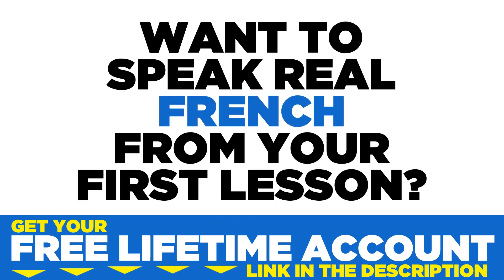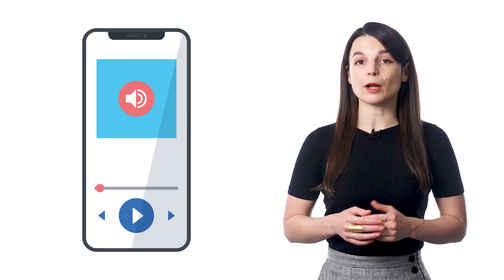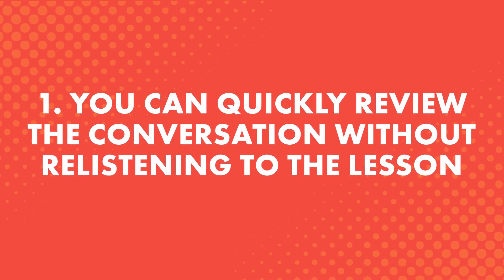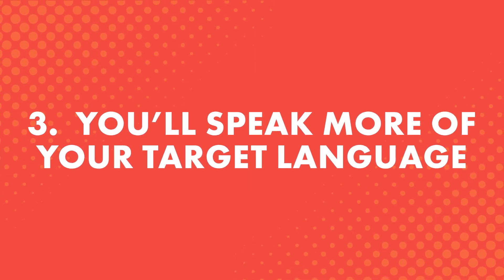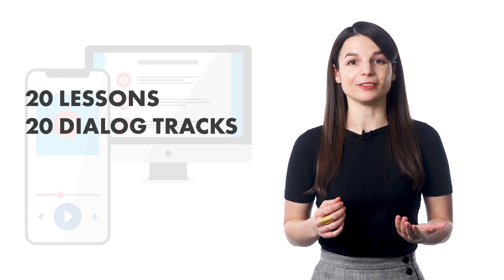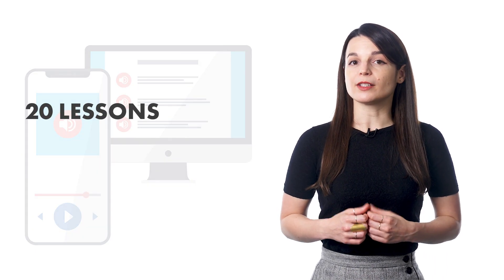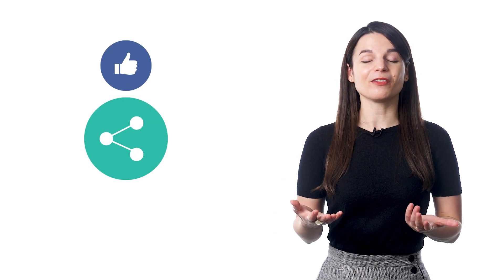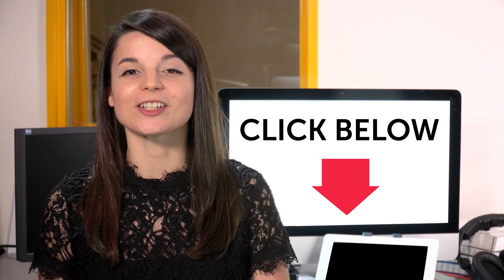How to Speak More French with the Dialogue Track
← If you’re studying French, chances are you’re looking to become fluent and conversational as fast as possible, right? Well then, look no further! Here is your fast track to fluency!
 ↓ More Details ↓

Step 3: Start speaking French with the best online resources

In this video you will discover how to speak more French with the dialogue track.

Yes, even beginners can quickly learn conversational French well enough to carry on real conversations with native speakers. Of course, beginners won’t be able to carry a conversation the same way they could in their native language. But, thanks to these learning tips and advice you will soon be able to speak and interact with real native speakers!

FrenchPod101 is the best place to get started with the French language as you will get on your way to French fluency fast. We provide you with everything you need to maser the language.